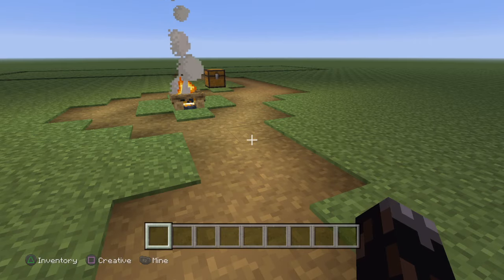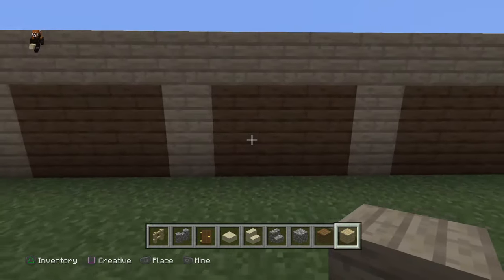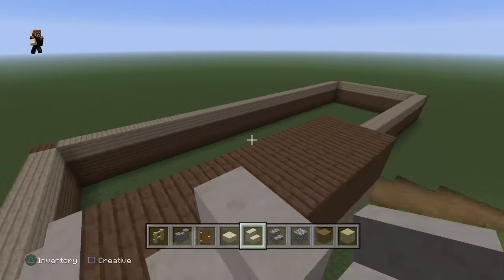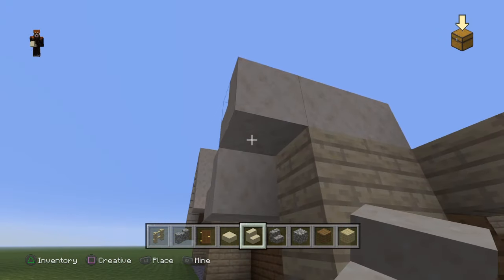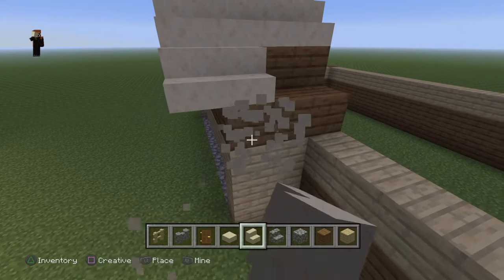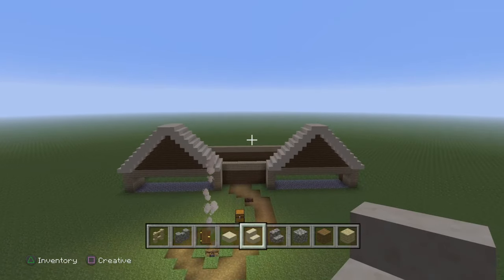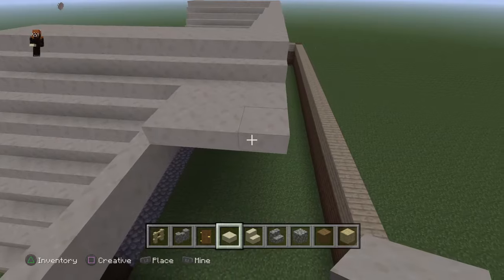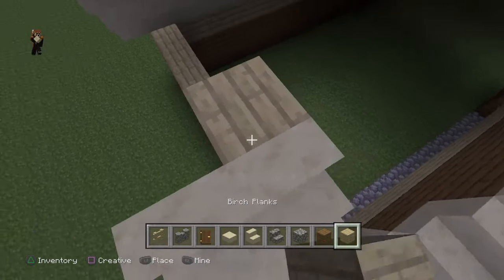Minecraft buld tutorial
Hay sisters call me lo  I stream minecraft fortnite and do other stuff to like interact with the fans  and give free advice including and advice about YouTube tutorials